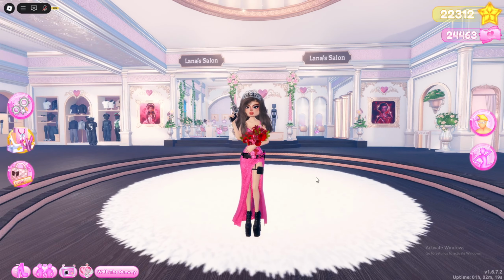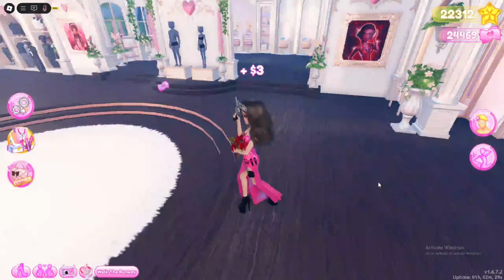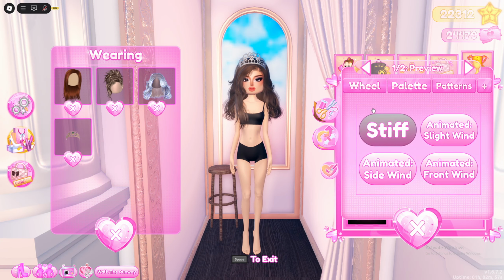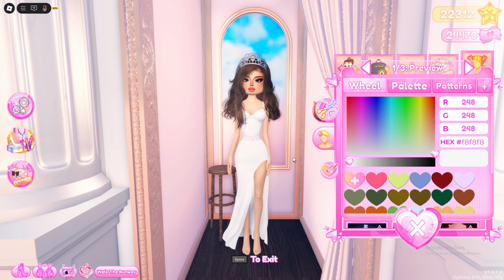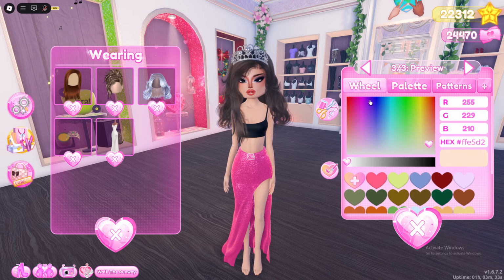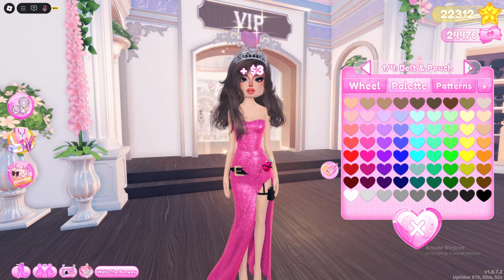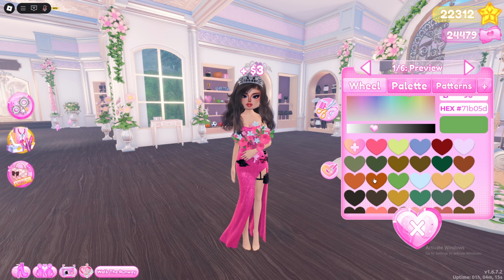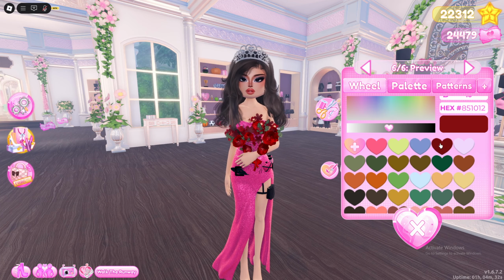Dress to Impress Miss Congeniality Tutorial | Sandra Bullock Outfit Design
Learn how to create the iconic Sandra Bullock FBI to FAB Miss Congeniality outfit in Dress to Impress. This step-by-step tutorial covers hair styling, clothing selections, color customization, accessories, and props to help you achieve an accurate look.

Dress to Impress | Miss Congeniality | Roblox DTI | Outfit Tutorial | Character Customization

0:00 Miss Congeniality Outfit Tutorial Overview
0:19 Hair Styling and Color Customization
0:55 Dress and Outfit Selection
1:28 Belt and Accessory Details
2:18 Shoes and Prop Selection